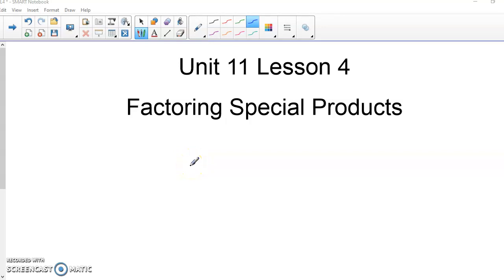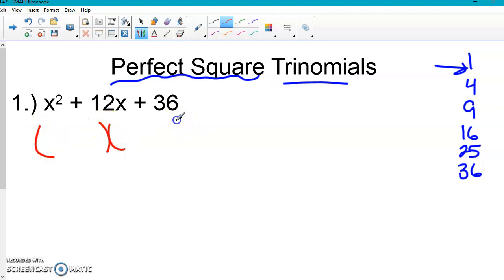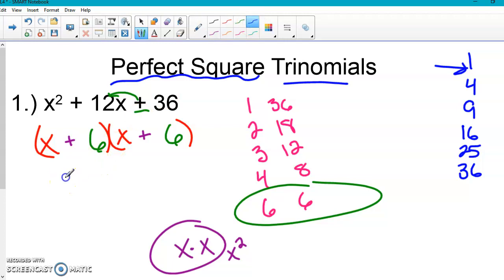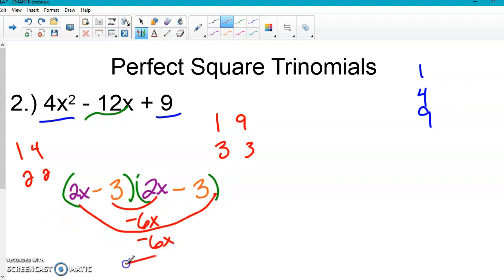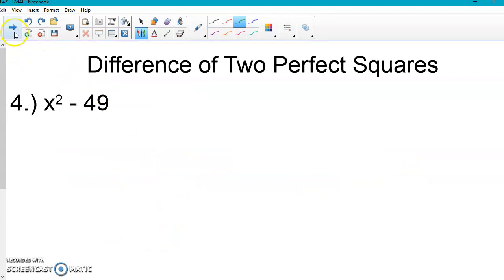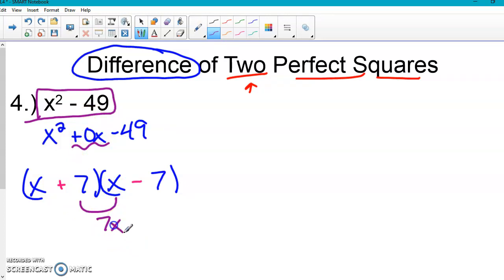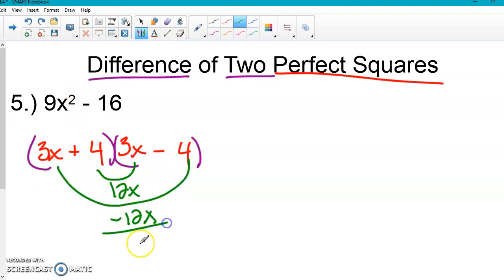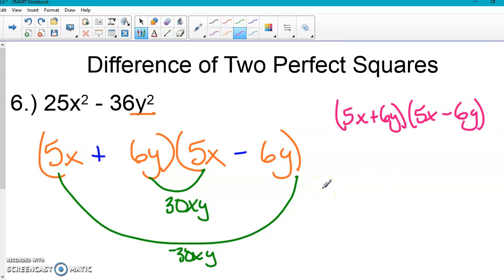Algebra 1 Fatoring Special Products